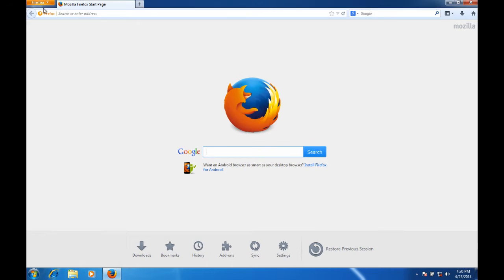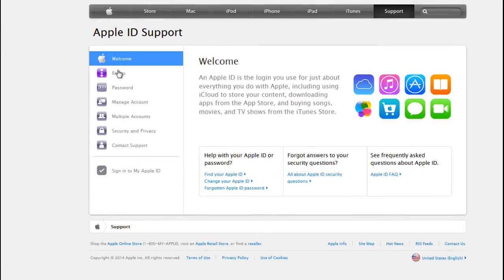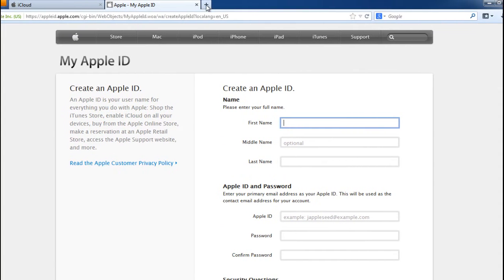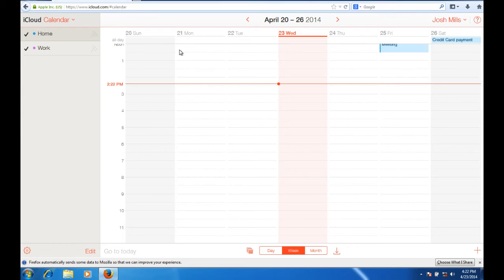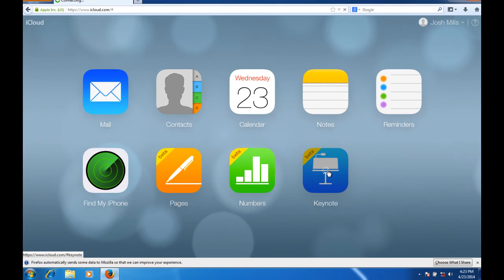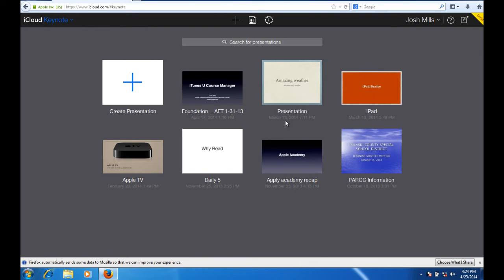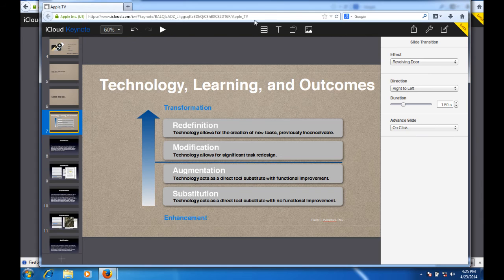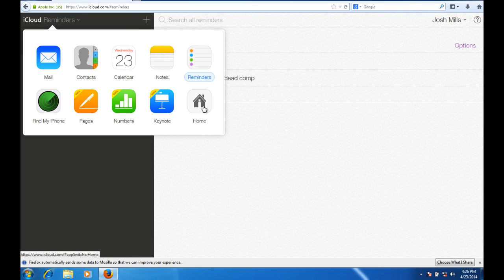PCSSD iCloud on Desktops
An introduction to Apple's iCloud on desktops.